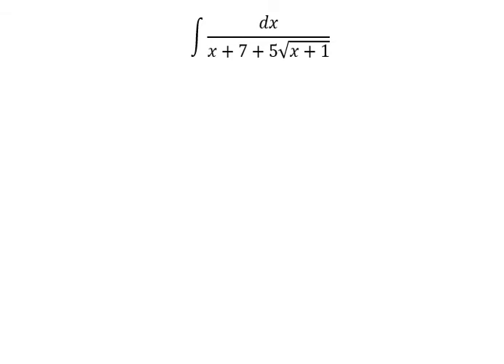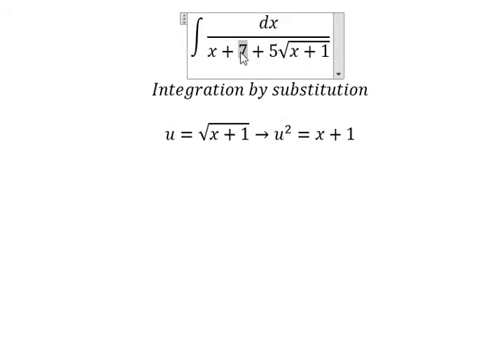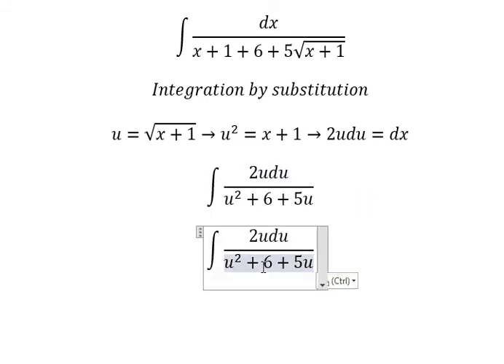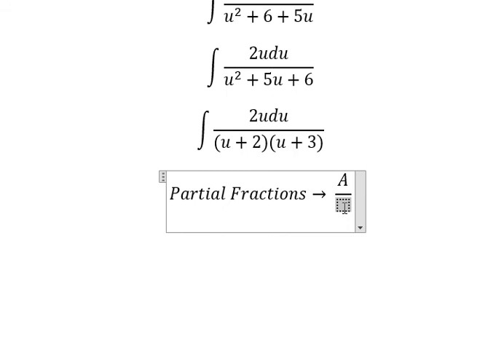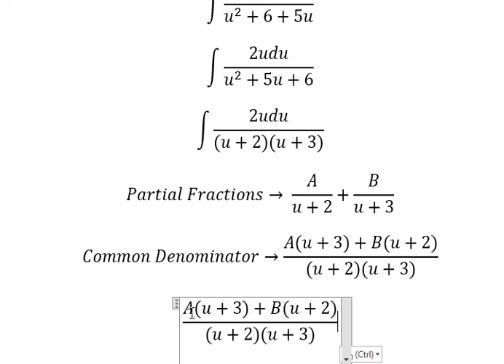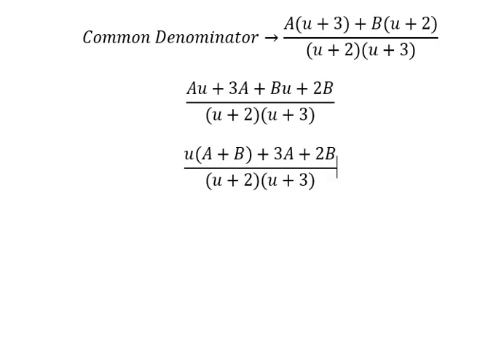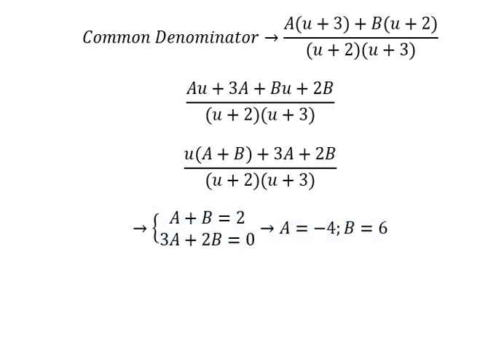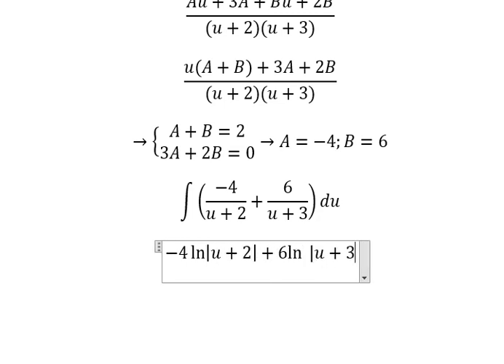Calculus Help: Integral ∫ dx/(x+7+5√(x+1)) - Integration by substitution - Partial Fractions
Here is the technique to solve this question related to substitution and how to find them